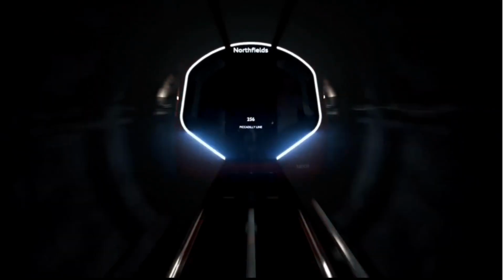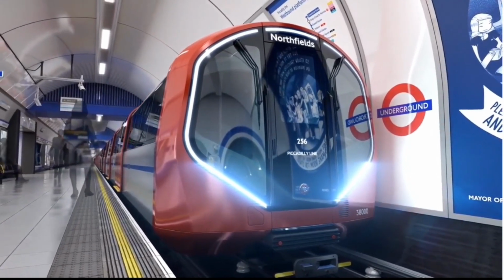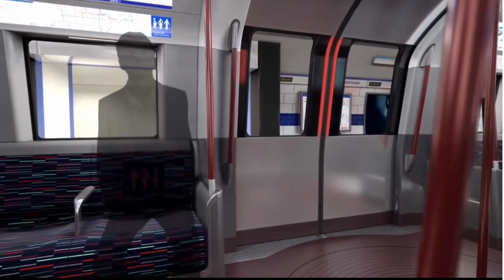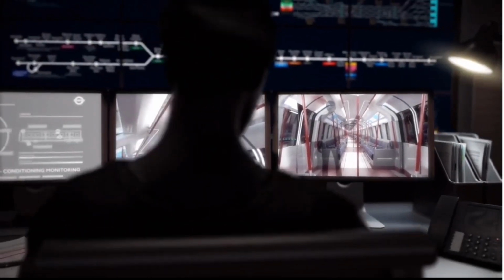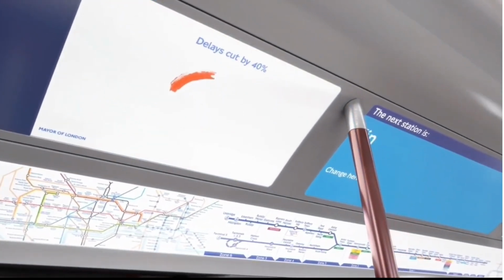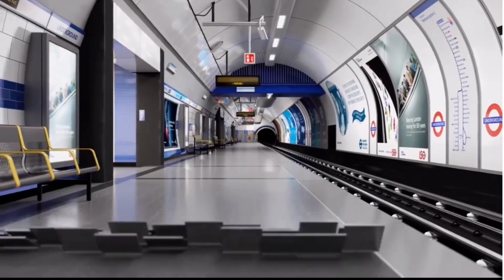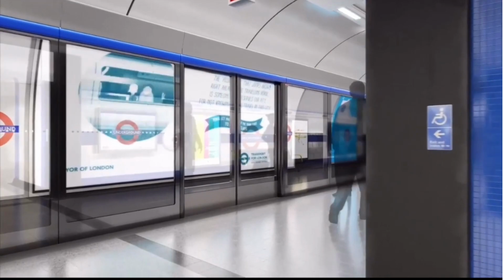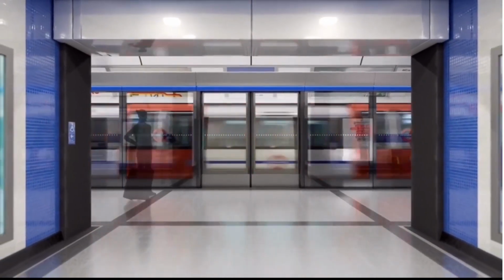New Tube for London Overview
New Trains are expected for the Piccadilly Line and this video explains everything about the new trains. Hope you enjoy the video!